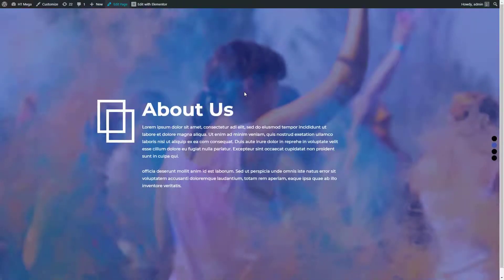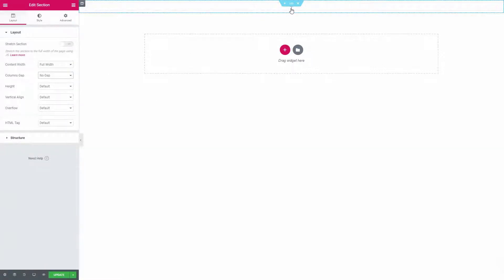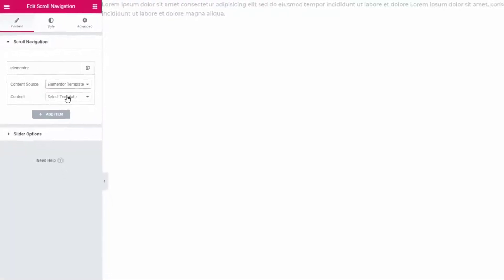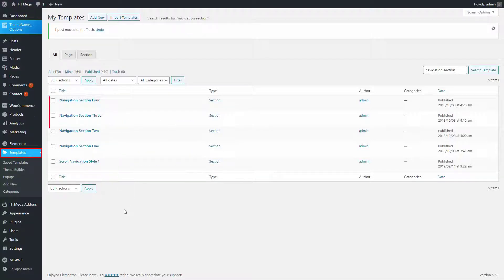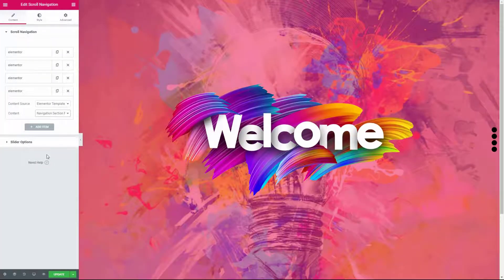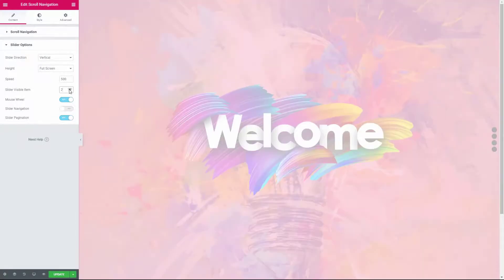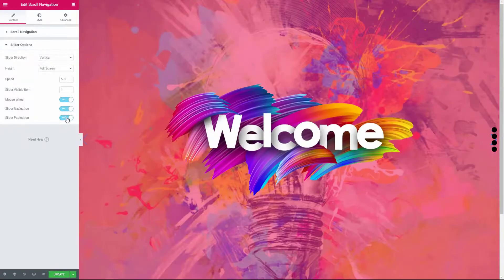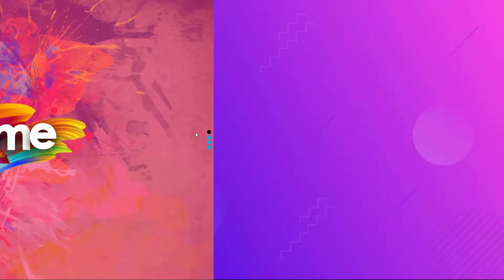How to add Scroll Navigation Widget using HT Mega Elementor Addon | Part 43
By using the scroll navigation widget of HT Mega, you can easily and quickly create a one-page website without. Let me guide you how you can take advantage of this amazing widget of HT Mega Elementor Add-on.